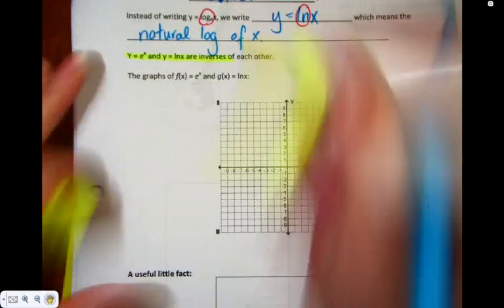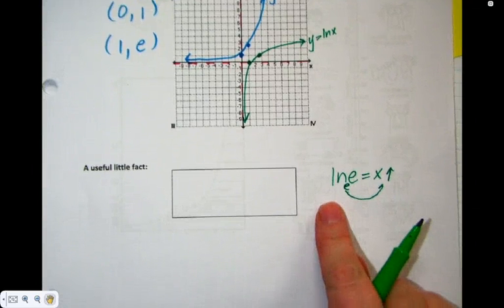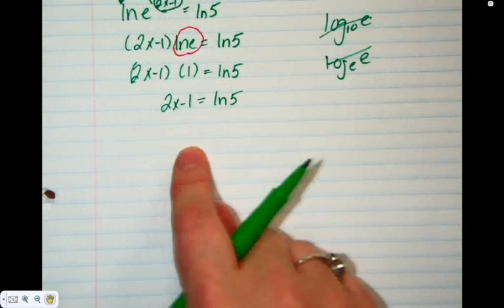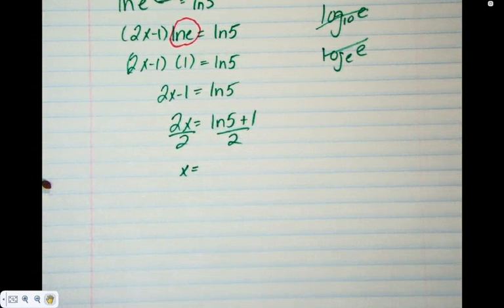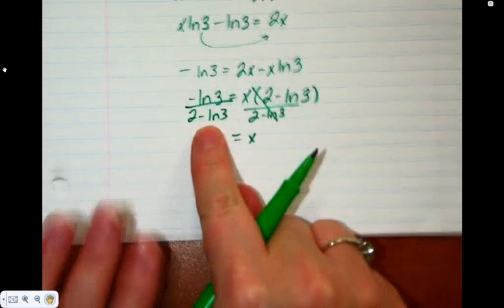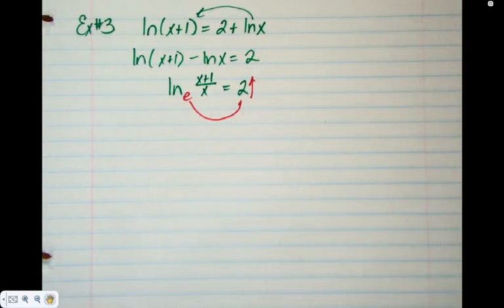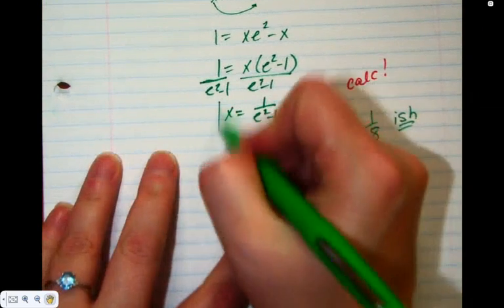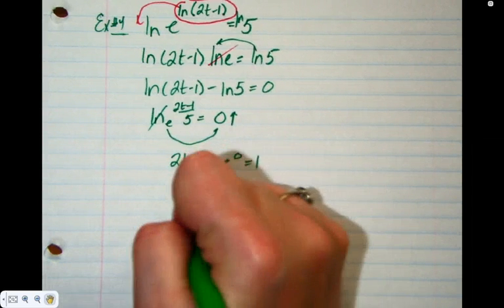MA40SP sem 1 Dec 17 2015 Natural logs part 1